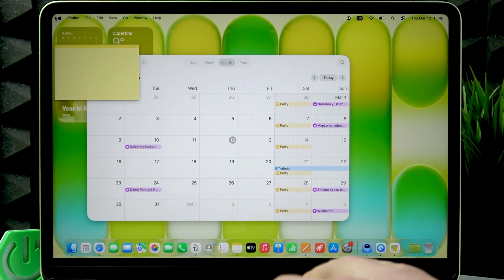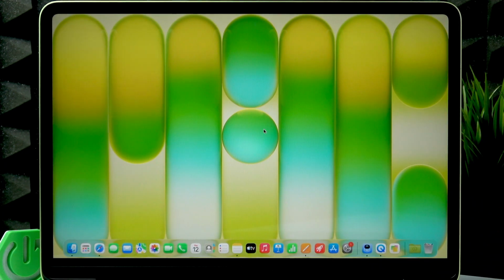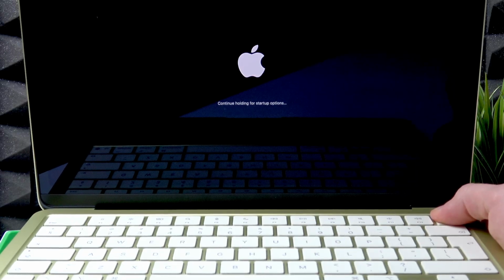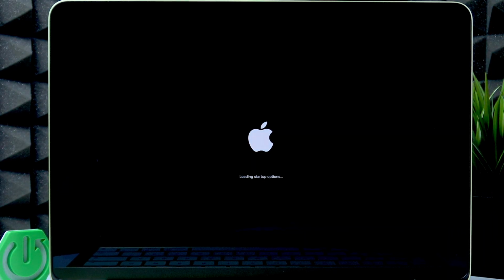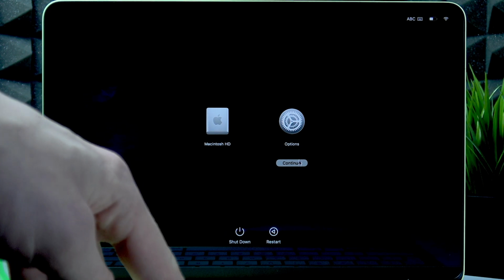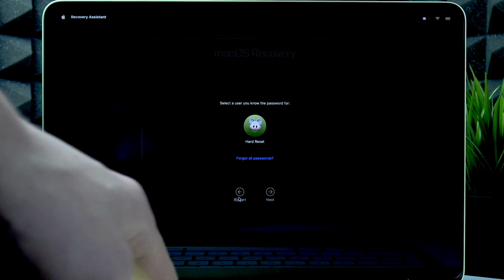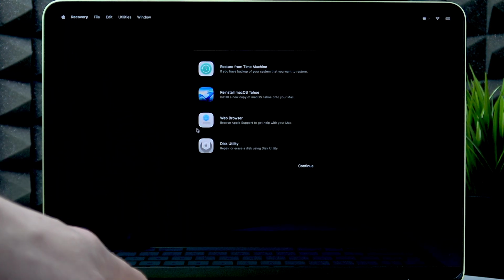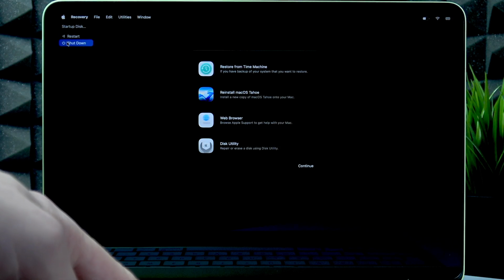How to Enter Recovery Mode on MacBook Neo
In this video I show how to enter Recovery Mode on your MacBook Neo step‑by‑step. You will learn how to safely shut down the MacBook Neo, press and hold the power button to load startup options, switch to Options → Continue, select your user account, enter your password and access macOS Recovery tools like Disk Utility, reinstall macOS or restore from Time Machine. This is a short and clear walkthrough for anyone who needs to boot their MacBook Neo into recovery for troubleshooting or system restore.

How to boot MacBook Neo into recovery mode?
Where is Recovery Mode on MacBook Neo?

0:00 Intro – what this video covers
0:05 How to shut down your MacBook Neo safely
0:36 Press and hold the power button for startup options
0:44 Release and choose Options → Continue to enter Recovery
1:19 Select your user account and click Next
1:34 Enter your MacBook Neo password
1:45 macOS Recovery options overview (Disk Utility, reinstall macOS, Time Machine)
2:01 Restart or shut down from Recovery – end